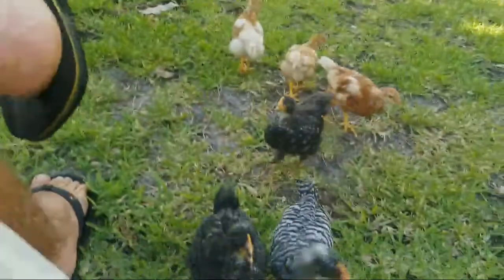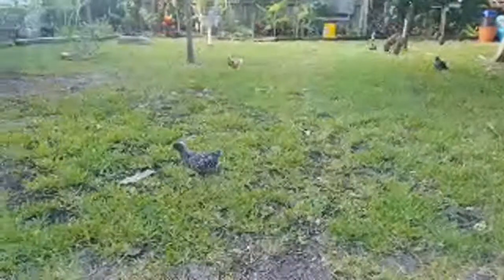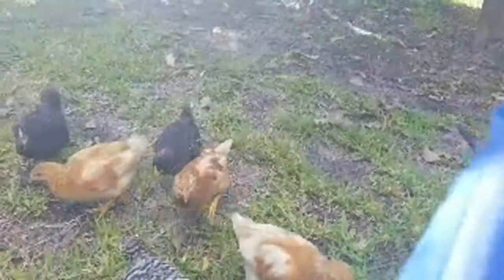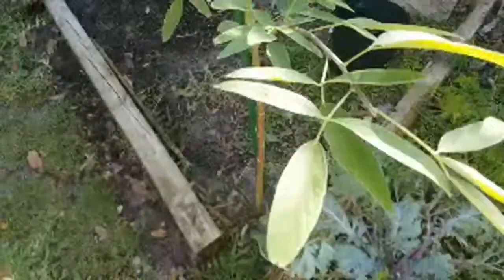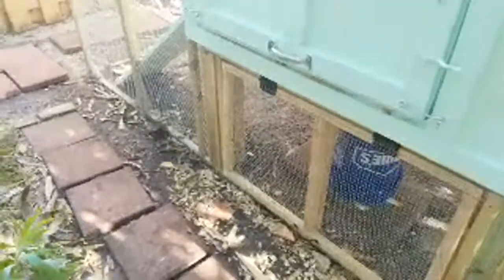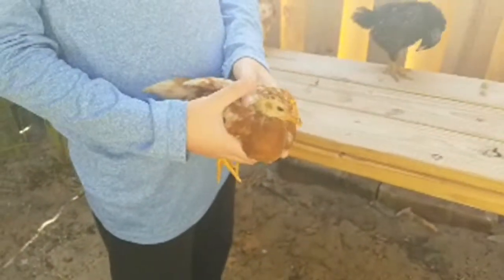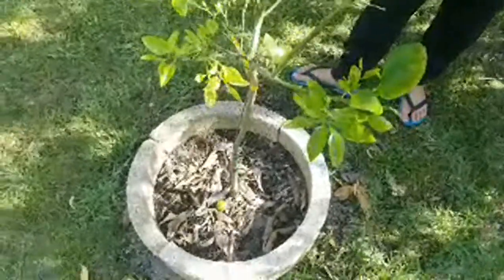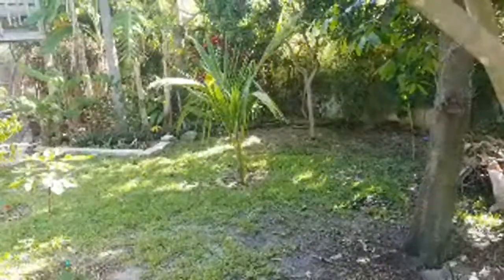Baby Chicks on Our Beach Side Permaculture Yard, EYBY Saturday Morning Coffee Chat #1